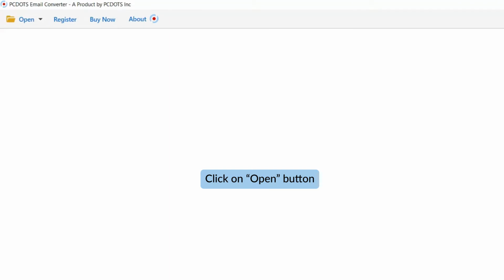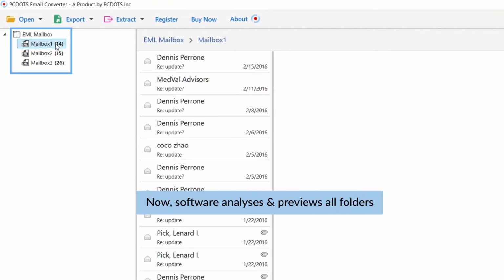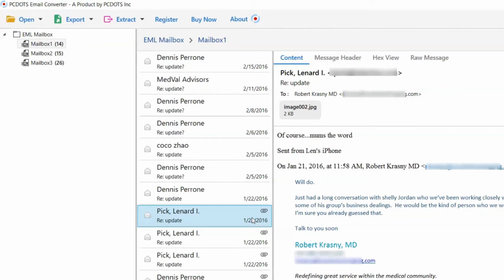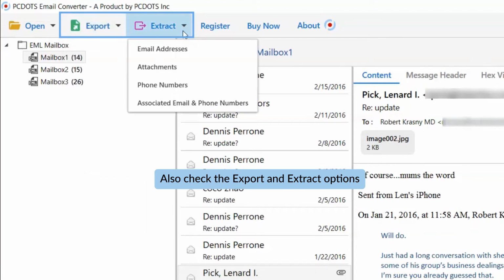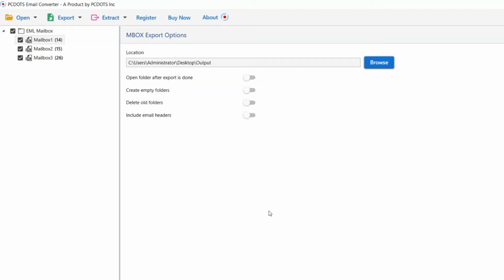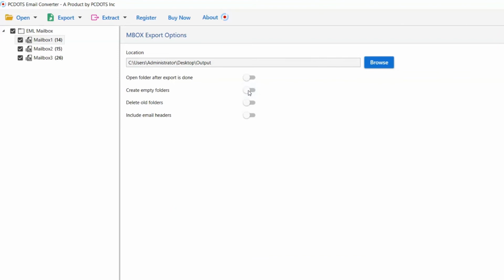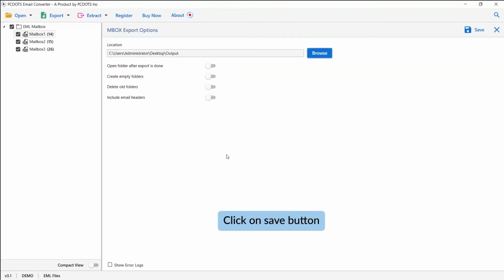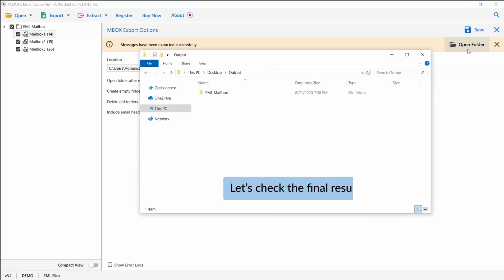Do You Want to Convert EML to MBOX Format Along with the All Email Elements?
So, this is the right palace for your query. In this tutorial you will found the best way to convert EML files to MBOX format without any trouble. User can easily convert multiple EML files to MBOX format without any external application. Apart from this the software has numerous advance features that help to increase the performance of the software. It is a standalone utility that works without any other utility. Let’s start with the working procedure of the software without wasting more time.
Steps to Convert EML Files to MBOX Format
1. Download the software on your existing system.
2. Install and Run the software successfully and click on the Open tab.
3. Now, choose EML Files from the drop-down list and select an appropriate option to load EML files to the software screen.
4. Thereafter, the software will display all the email message to the software screen.
5. Choose required email message and see the complete preview of the selected email message.
6. Next, choose Extract option to save all email elements.
7. Select Export option and choose MBOX as a saving file format.
8. Choose a desired location to save resultant file.
9. Finally, hit on the Save button to start the conversion process.
10. It will take some time and provide successfully converted prompt message.
We have some user’s query that are resolve by this software:
1. How to convert EML to MBOX with single operation?
2. Can I convert multiple EML files to MBOX format?
3. Does the software able to perform EML to MBOX Conversion process?

• EMLTOMBOX EMLTO MBOX CONVETER